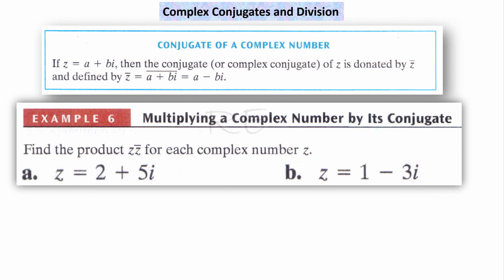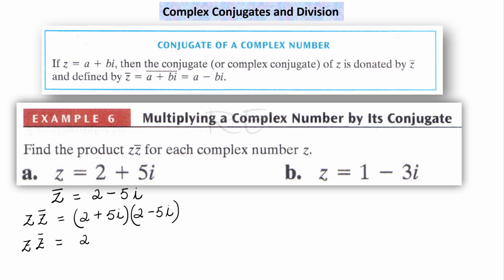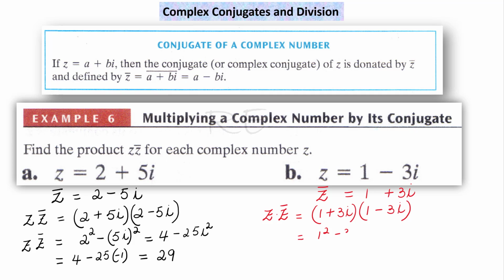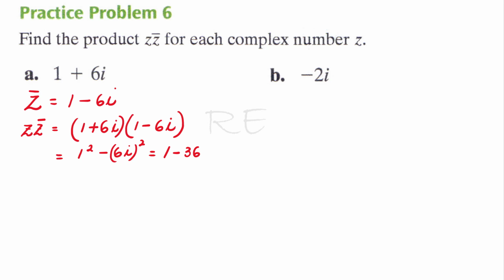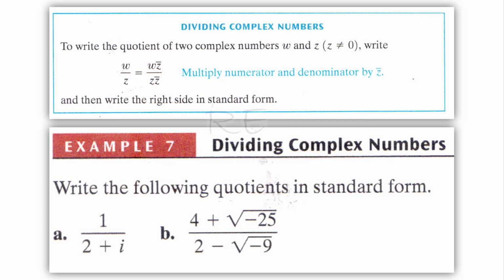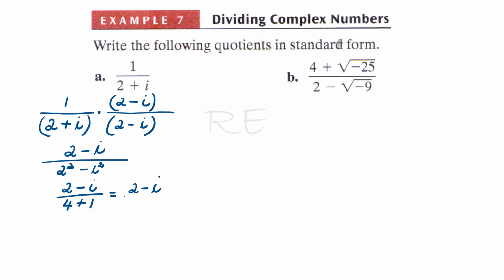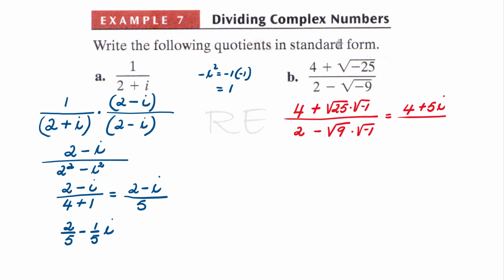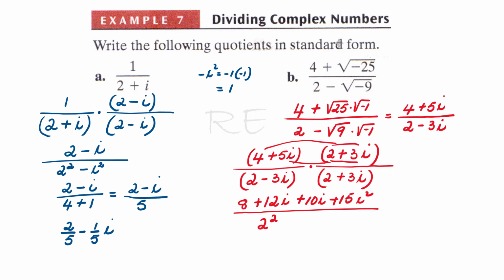Math 14 2014 S 1.3 Complex Numbers Video 5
Conjugate of a Complex Number, Multiplication of a Complex Number by its Conjugate, Dividing a Complex Number, Standard Form of a Complex Number